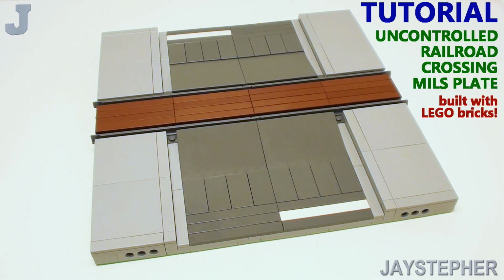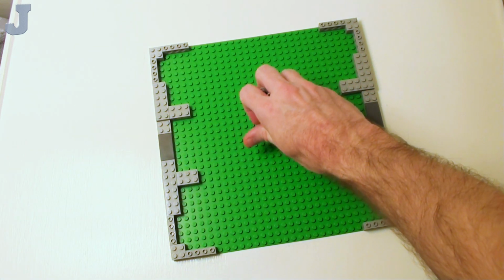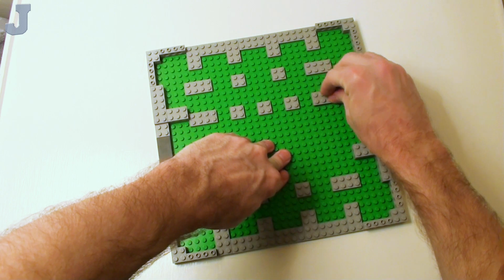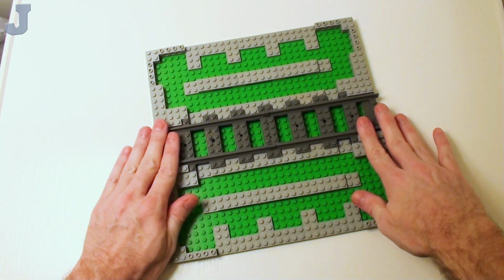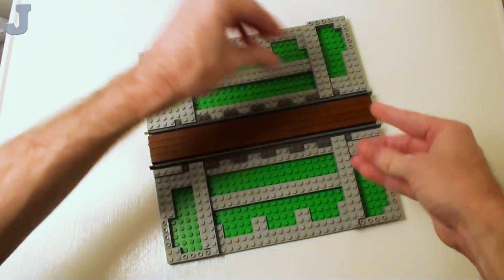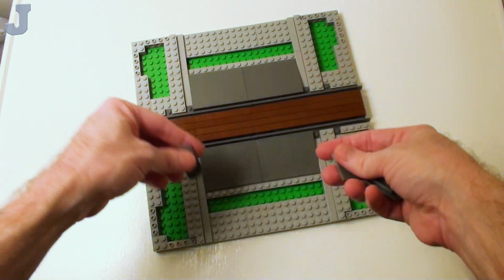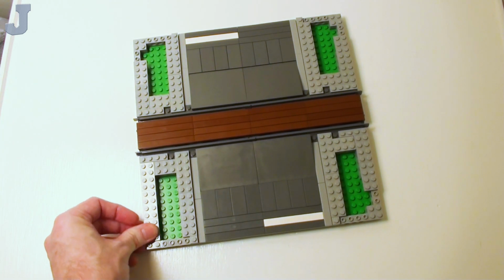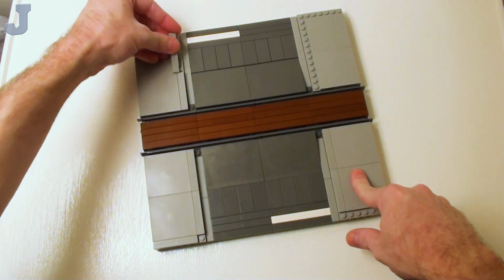How To Make A Non Controlled Railroad Crossing MILS Plate With LEGO Bricks Tutorial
Tutorial on how to build a non controlled railroad crossing MILS plate with LEGO bricks.
This exercise uses 209 bricks to create a 32 by 32 stud railroad crossing which is compatible with other MILS plates presented on this channel. Parts are listed in building instruction guide 00115.

👉Index:
0:00 Intro
0:07 Sub Frame
4:24 Track & Road
9:21 Sidewalks

I have been making LEGO how to build tutorials for many years. This is just a hobby for an adult fan of LEGO (AFOL) to relieve stress from work after a long day. Creations involve LEGO homes, furniture, accessories, vehicles such as cars and trucks, campers, trailers, fifth wheels, restaurants, and many more. All my ideas are from my imagination are are preserved on YouTube, not only for myself to preserve my ideas, but to share my LEGO building skills and techniques with the LEGO community.